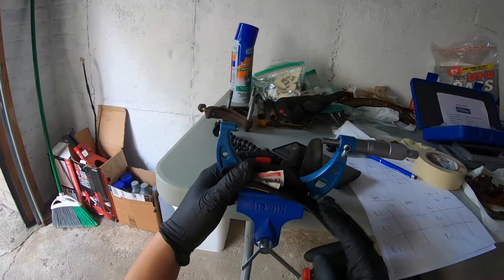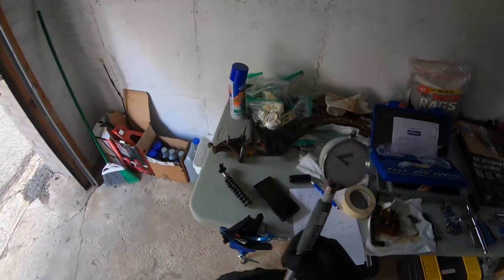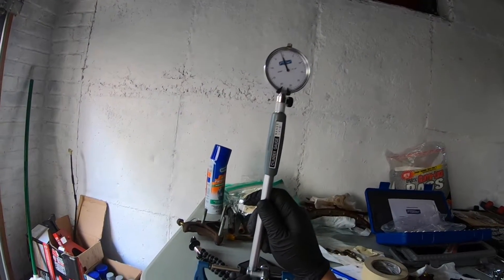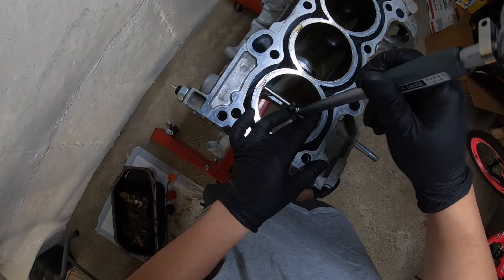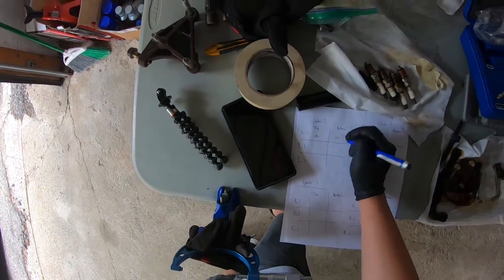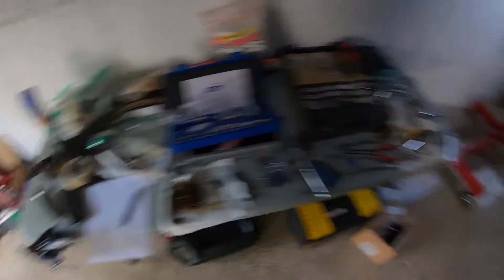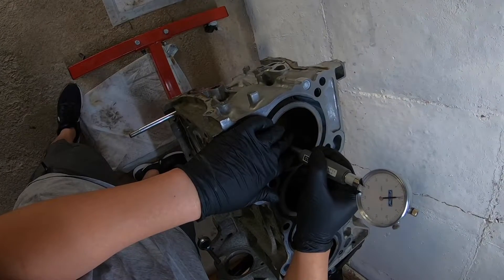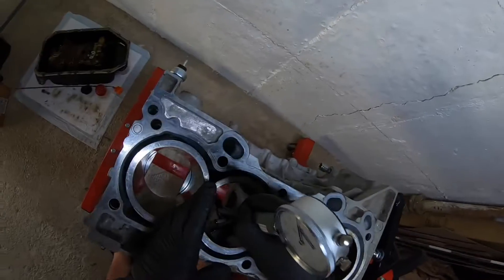HOW TO: Use A Dial Bore Gauge (the CORRECT way)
It’s always been a dream of mine to build a car, and finally,  I begin to do so.

Torque Wrench
Fowler Dial Bore Gauge Kit
Micrometer Tool Set
Piston Ring Manual Filer
Wiseco 86.0Mm Piston Ring Compressor
Piston Ring Pliers
Feeler Gauge Measuring Tool
Connecting Rod Vice
Mechanics Vise
Red Line Assembly Lube

Camera Equipment
Canon G7x
Go Pro
Go Pro accessories
Thumbnail Camera